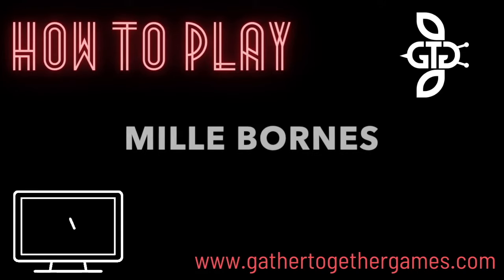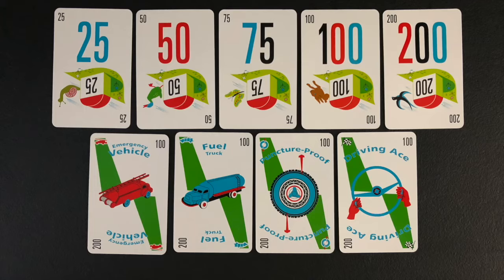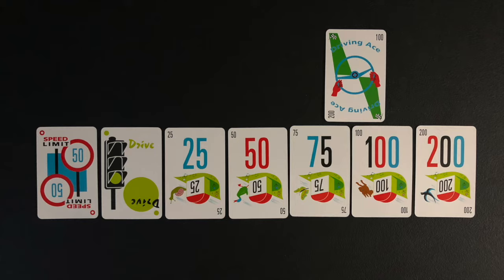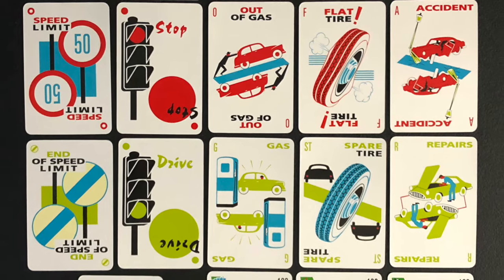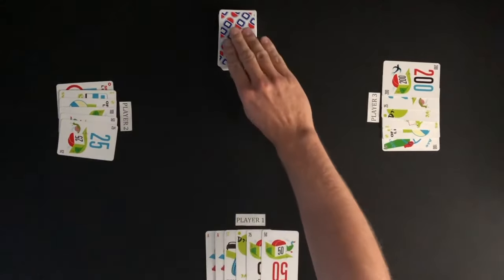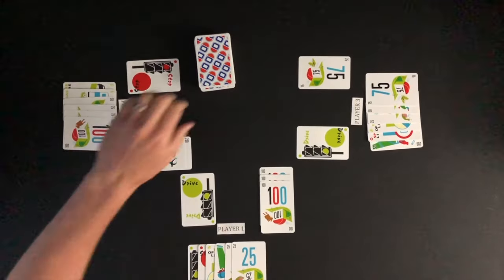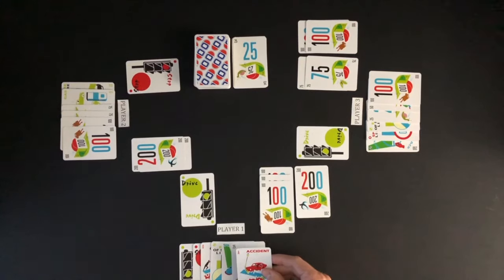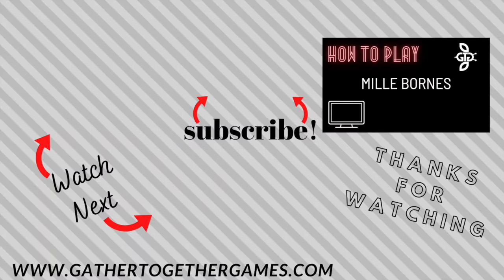How To Play Mille Bornes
This video tutorial will teach you how to play Mille Bornes

This video will start by teaching you the general concepts of Mille Bornes and is followed by the more detailed features of the game. This tutorial is perfect for beginning players, as well as, experienced players that need a refresher.

After watching, you will know the basics of how to play the card game Mille Bornes. All that is left to do is grab some friends and start playing!

This Mille Bornes tutorial will cover the following topics:
0:00 Intro
0:12 Overview
0:29 Deal
0:38 Objective
0:52 The Cards
3:05 Game Play
3:54 Winning
4:04 Rules Review

Please leave a comment below if you need any additional information about the card game Mille Bornes, if you have any questions about the game, or if any aspect of the game was not clear in the video.